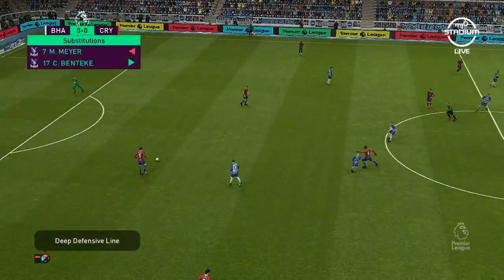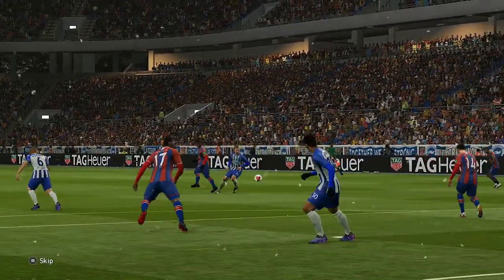BRIGHTON VS CRYSTAL PALACE ENGLISH PREMIER LEAGUE MATCHDAY 28 (PES 2019 GAMEPLAY)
MATCH PREDICTION | PES 2019 GAMEPLAY
BRIGHTON VS CRYSTAL PALACE | ENGLISH PREMIER LEAGUE | MATCHDAY 28 OF 38 | SEASON 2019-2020